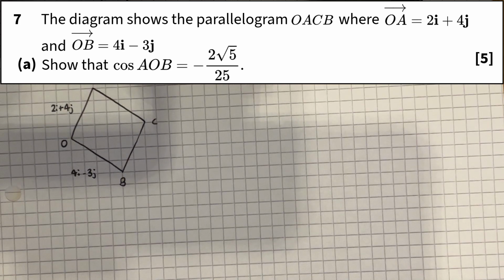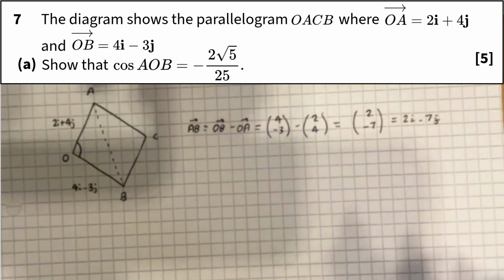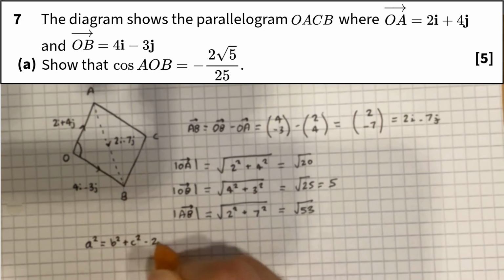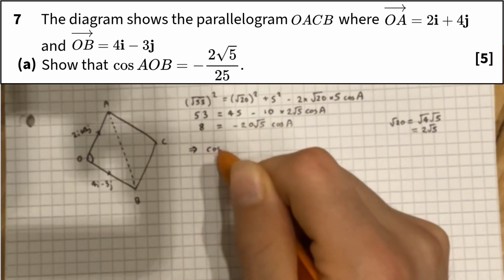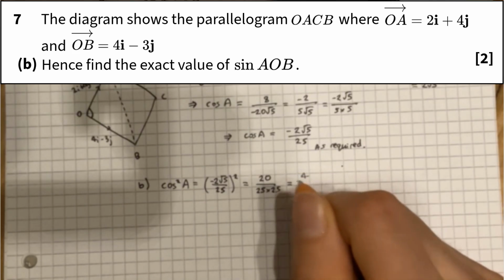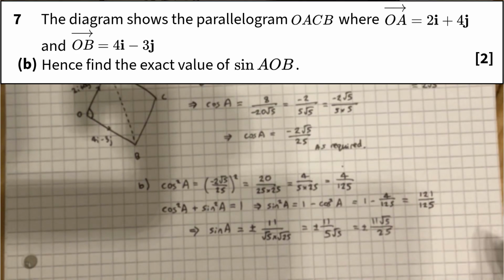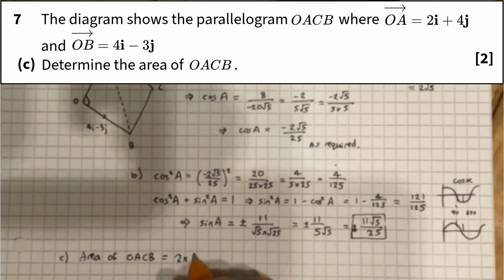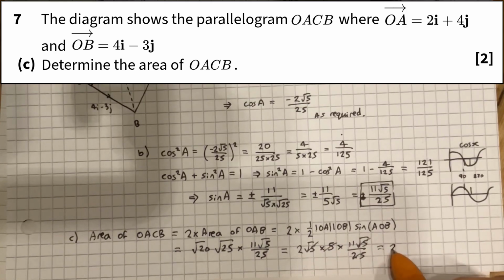AS Vectors Made Easy [OCR]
OCR 2022 AS Paper 1 Question 7

Hello. Today we have a vectors question worth 9 marks in total. I find students often struggle with vector questions in the wild, how did you find it? Sorry about the blurriness!

mathsrules.co.uk